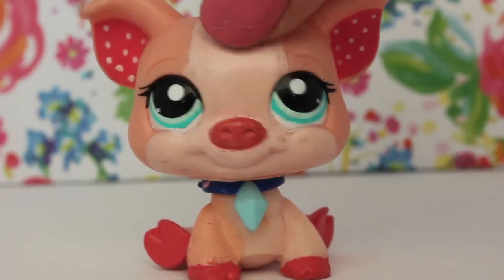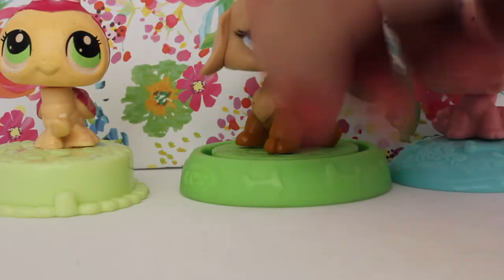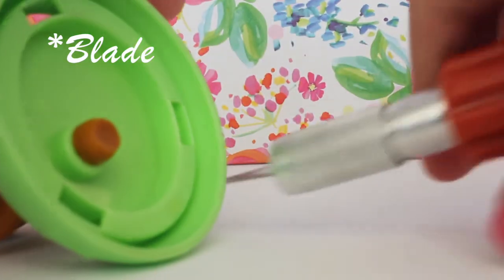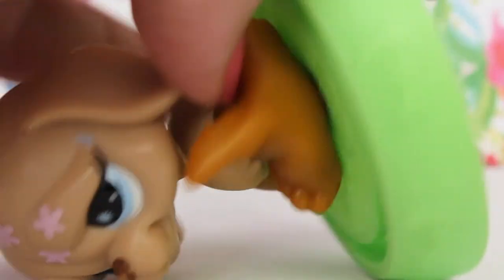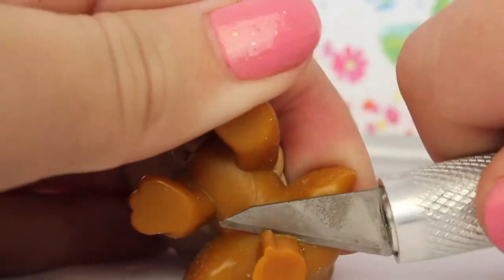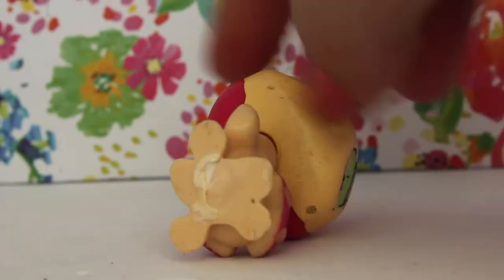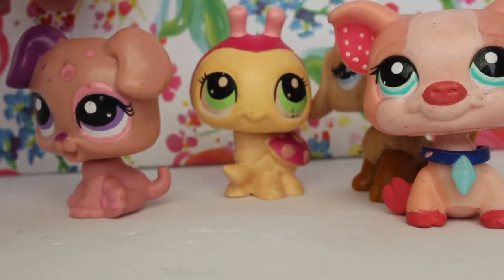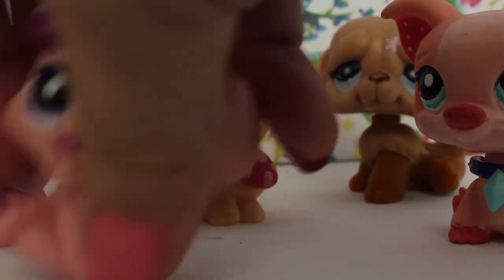McDonald Lps Diy | Littlest Pet Shop